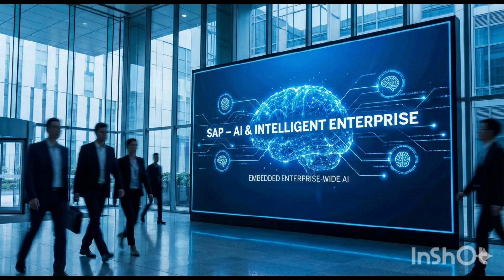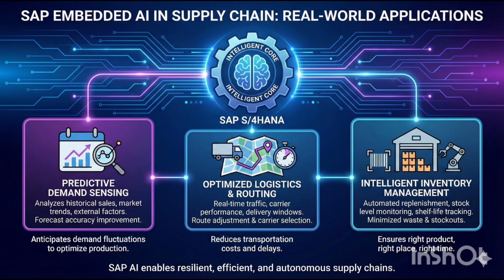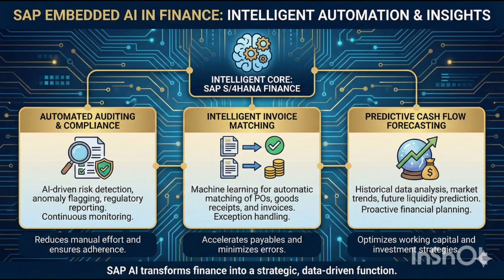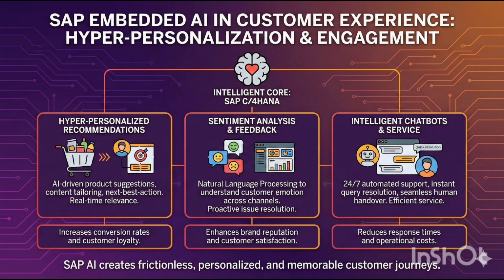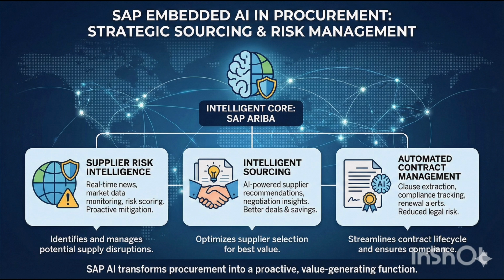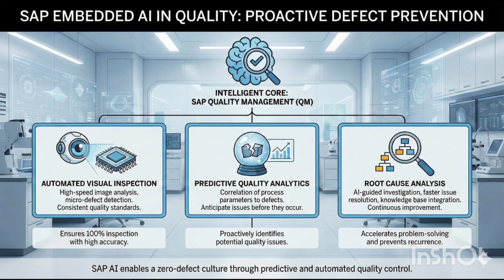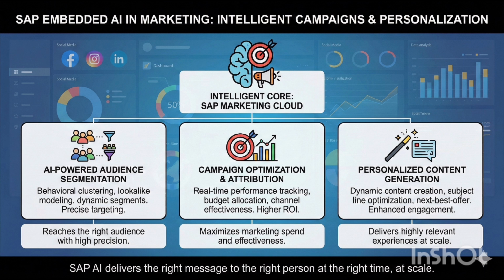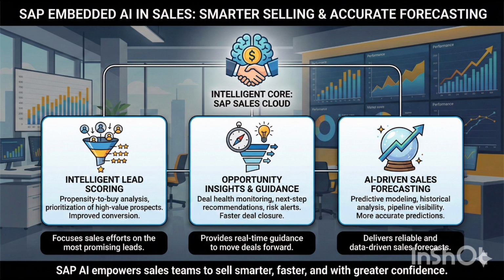SAP Embedded AI Explained | Real Business Use Cases in Supply Chain, Manufacturing & Sales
SAP Embedded AI is changing the way businesses operate by integrating artificial intelligence directly into SAP applications.

In this video, I explain real-world use cases of SAP Embedded AI across:

Supply Chain & Demand Forecasting

Manufacturing & Predictive Maintenance

Quality Management & Defect Detection

Sales & Revenue Forecasting

Marketing & Customer Insights

You’ll learn how SAP Embedded AI works inside SAP S/4HANA and SAP Business Technology Platform (BTP) to automate decisions, improve accuracy, and enhance operational efficiency—without using external AI tools.

This video is ideal for:
✔ SAP Consultants
✔ Supply Chain & Manufacturing Professionals
✔ SAP Beginners & Students
✔ Business & Digital Transformation Leaders